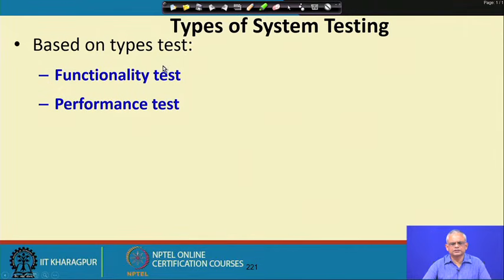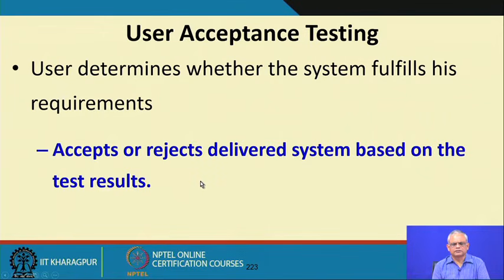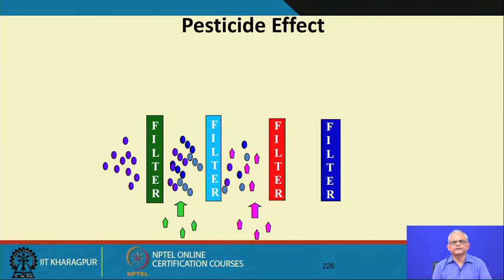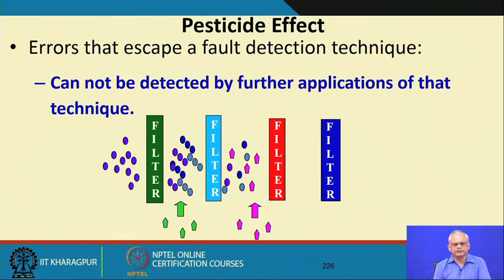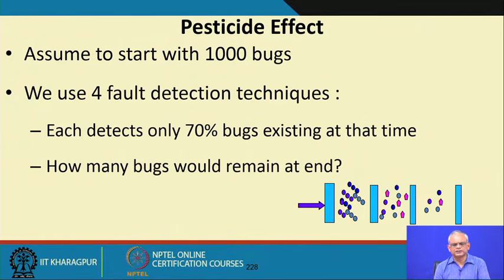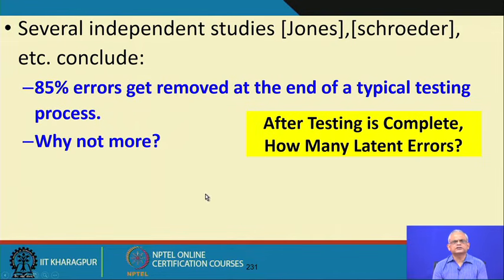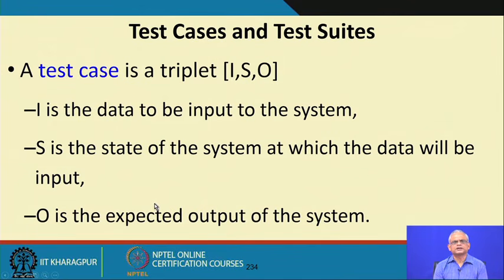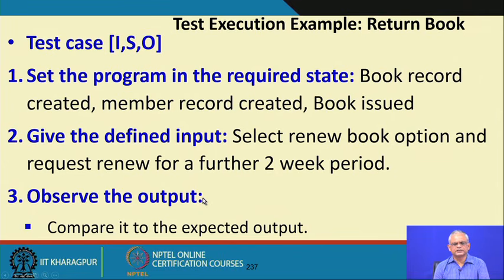Lecture 44: Basic concepts in Testing-II